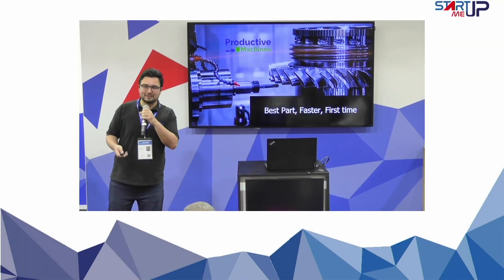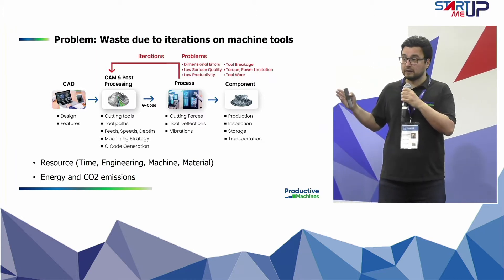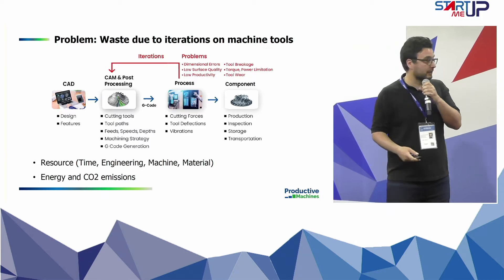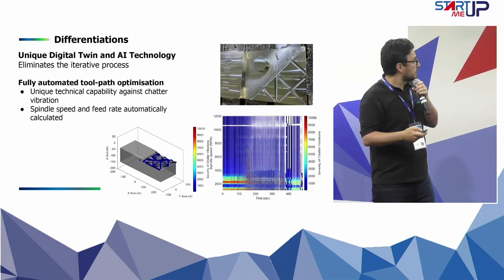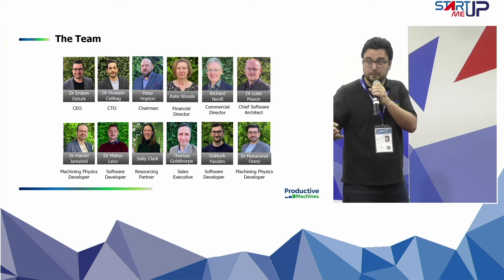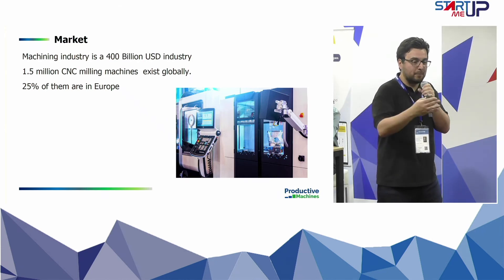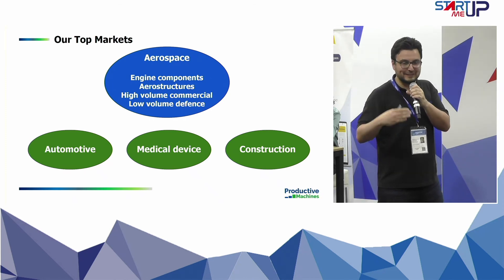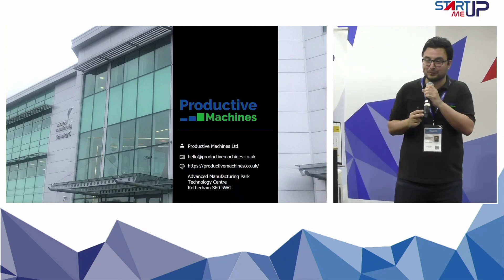🎤 Pitch Productive Machines | Start-Me-Up | Salon du Bourget 2023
Pitch Productive Machines